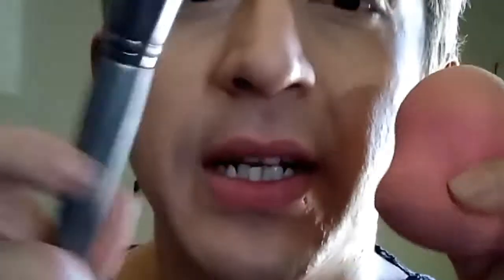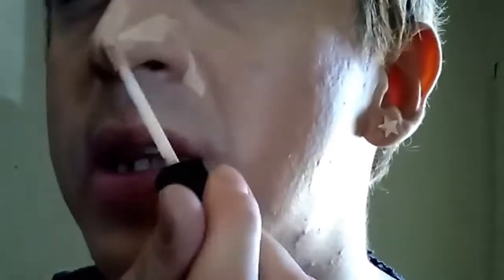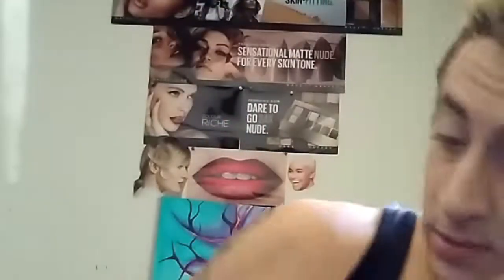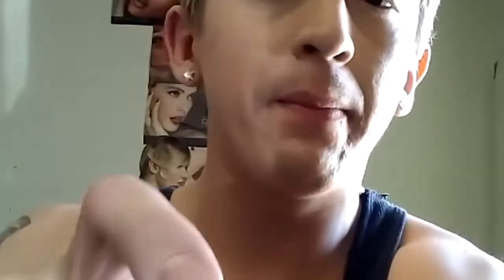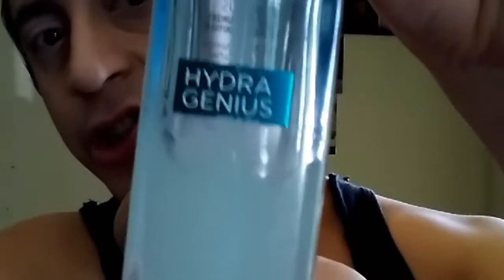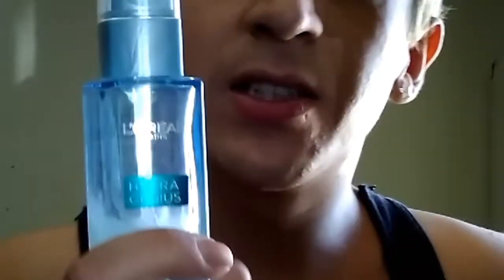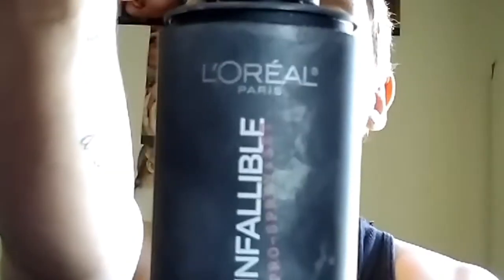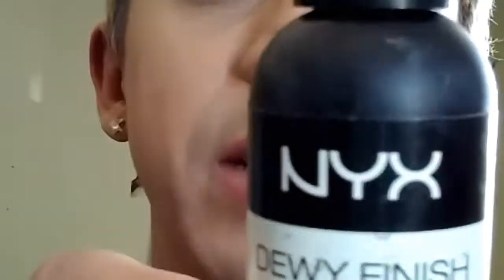Lasting Foundation Tips! Do's and Dont's!!!!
My experience through Foundation application!!! Here are the do's and don'ts for foundation applications with the beauty blender and foundation brush